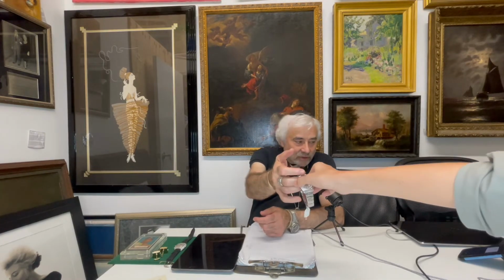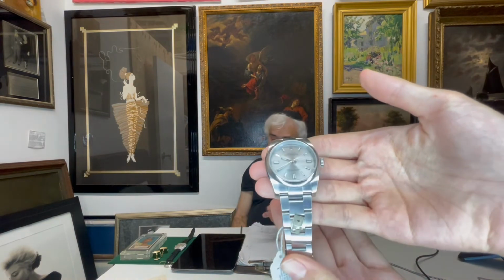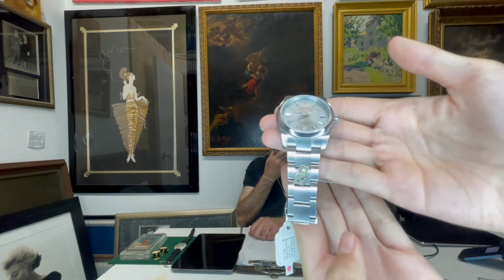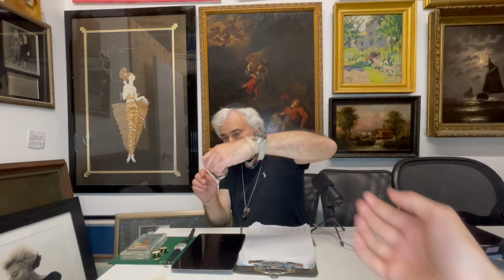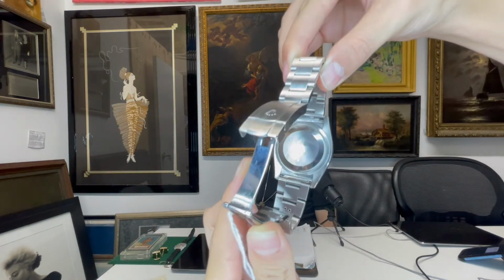Domino's x Rolex: Pizza Watch Explained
Domino’s began incentivizing its franchisees with Rolex in 1977 when Domino’s Pizza founder and CEO Tom Monaghan gave a high-earning franchise owner the watch off his wrist. In his 1986 autobiography, Pizza Tiger, Monaghan wrote, “I wore a Bulova with our Domino’s logo on its face. A franchisee asked what he had to do to get that watch from me, and I told him, ‘Turn in a twenty-thousand-dollar sales week.’ He did it.”